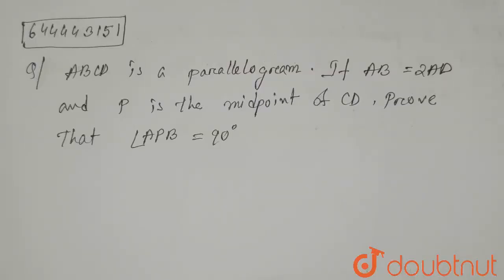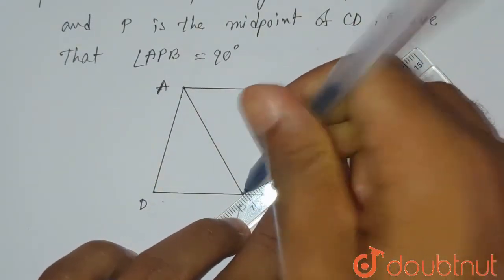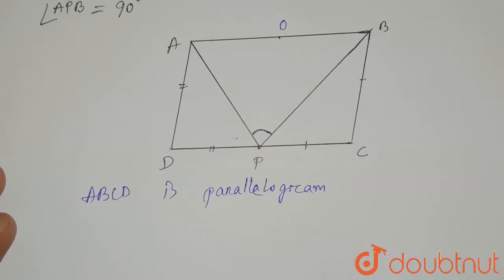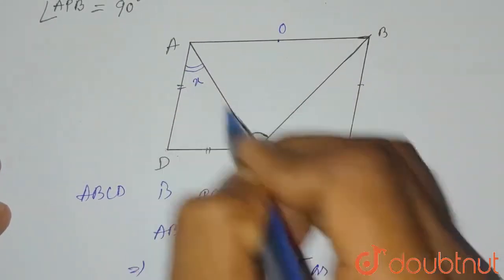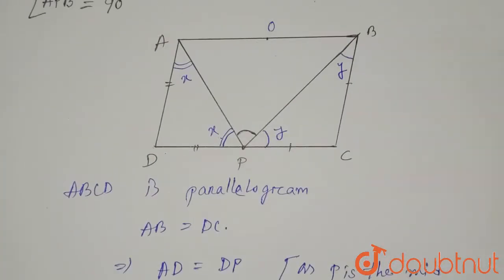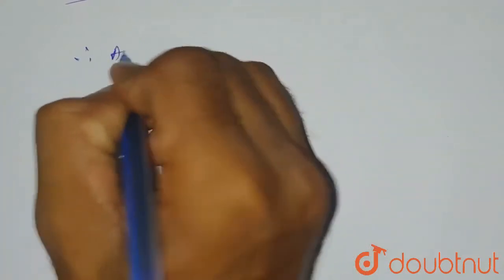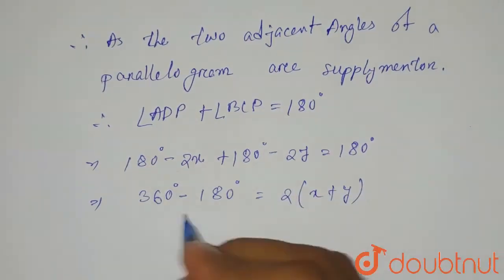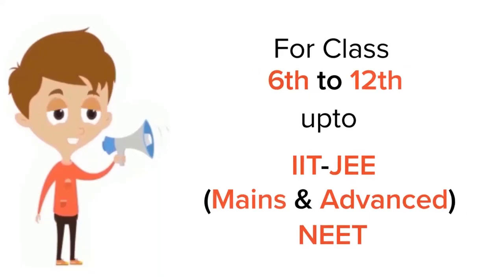ABCD is a parallelogram. If AB = 2AD and P is the mid-point of CD, prove that angleAPB = 90^(@) ...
Class: 9
Subject: MATHS
Chapter: CHAPTERWISE REVISION (STAGE 1)
Board:ICSE

👉 Have Any Query? Ask Us.